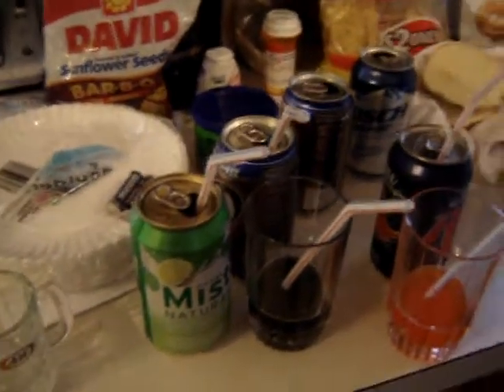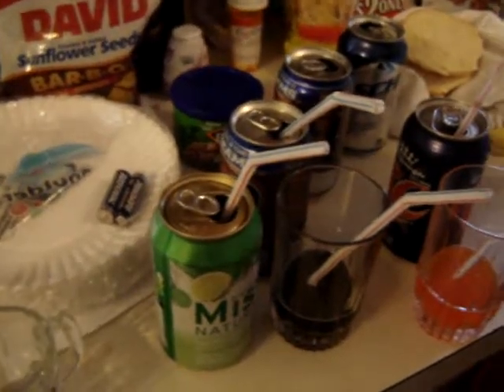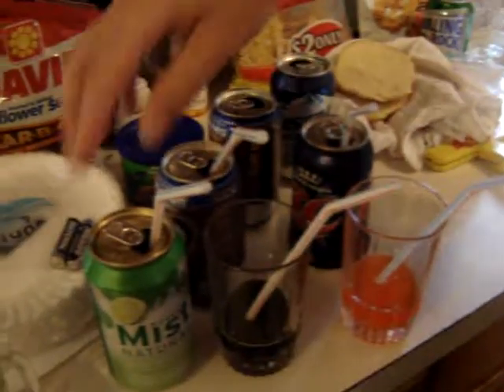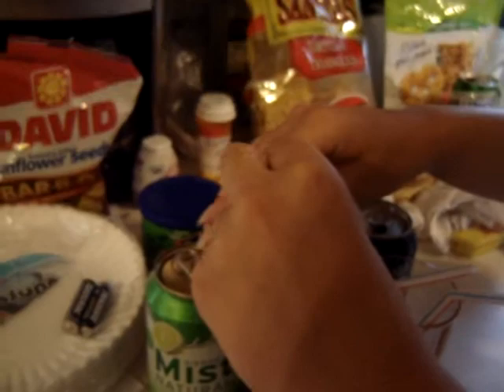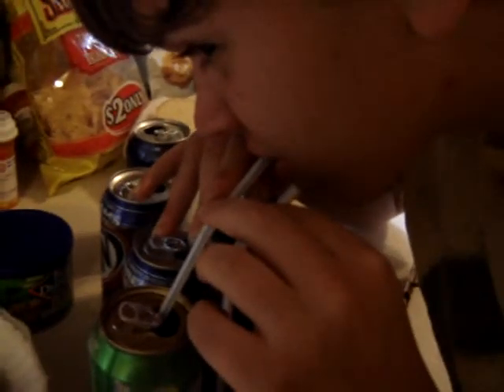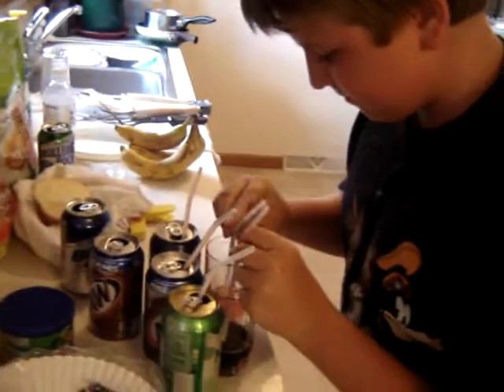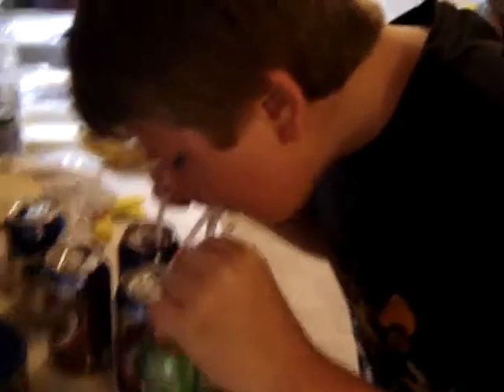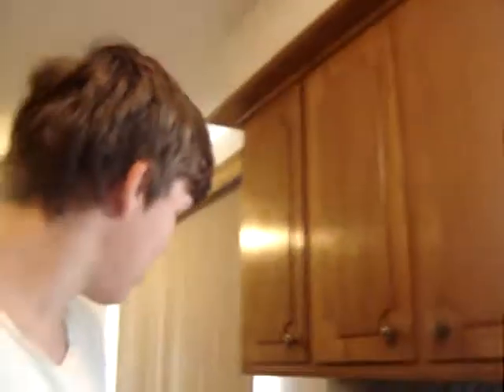What we did instead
An insight of what me and my bro do here. This is why I don't get anything done lol